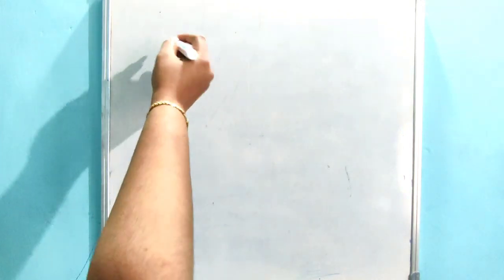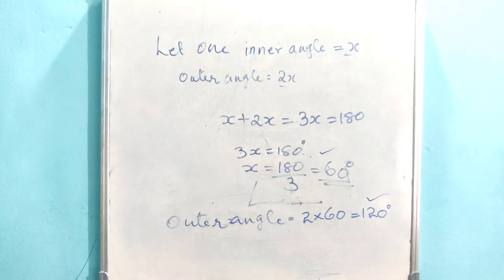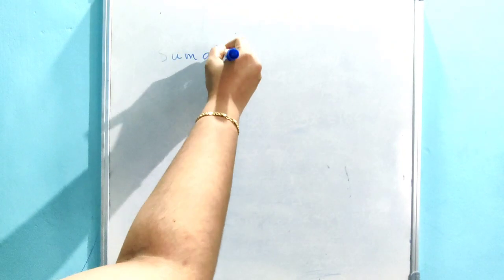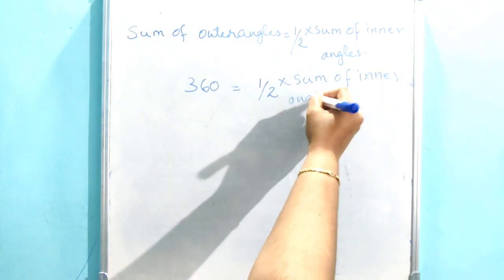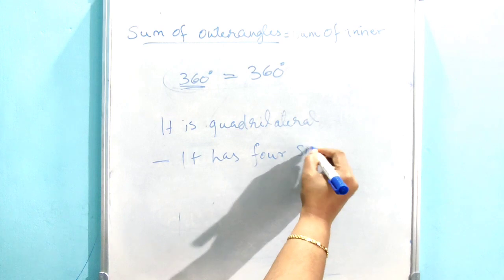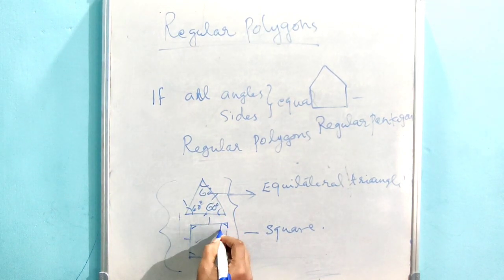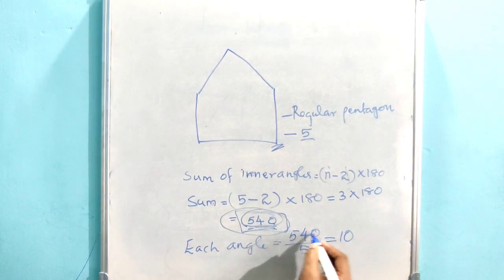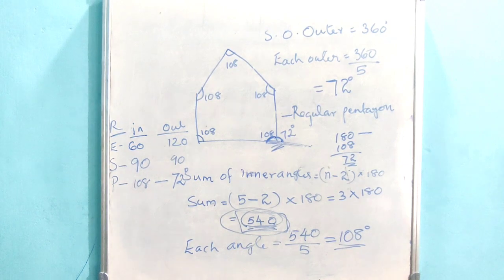Class 8 Chapter 3 Polygons Part 4